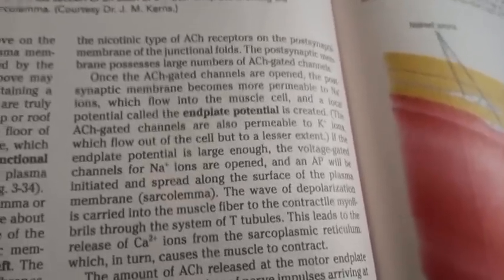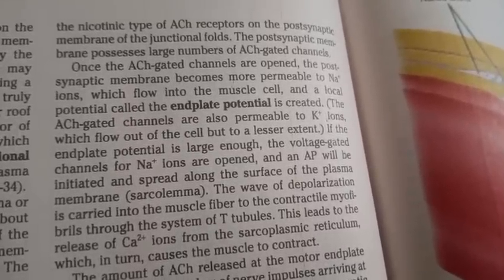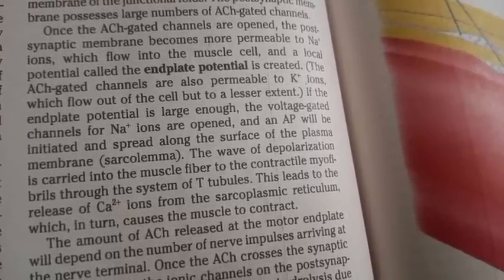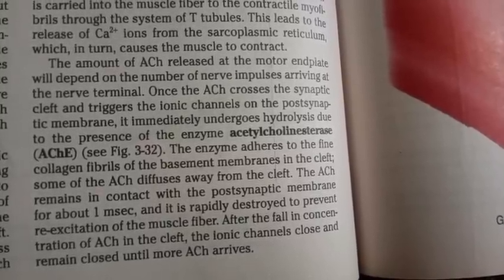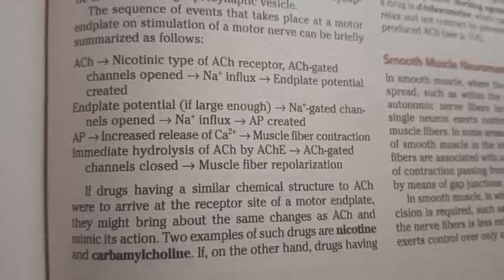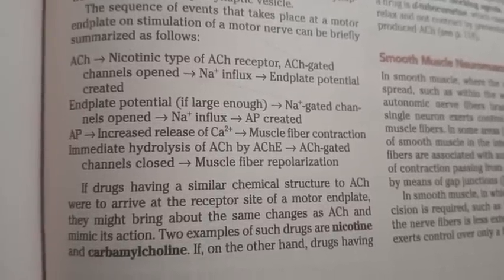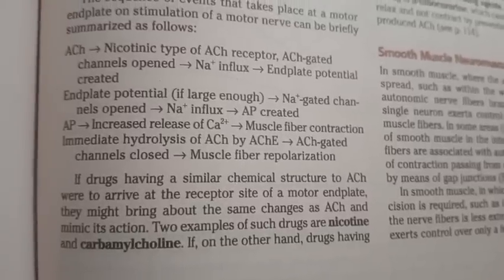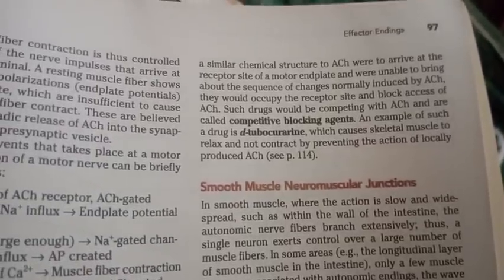||ACh gated channels and their permeability for potassium ions||spread along plasma membrane||